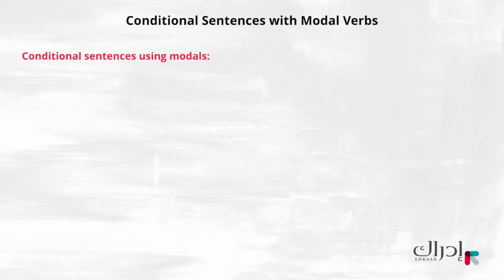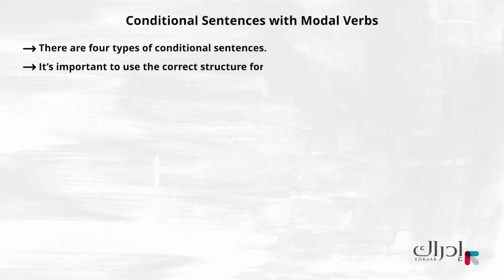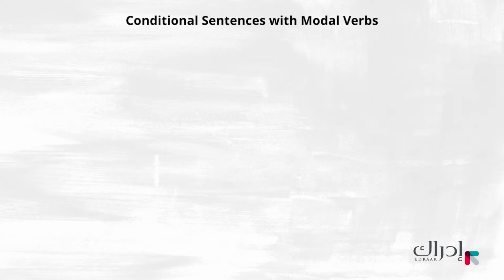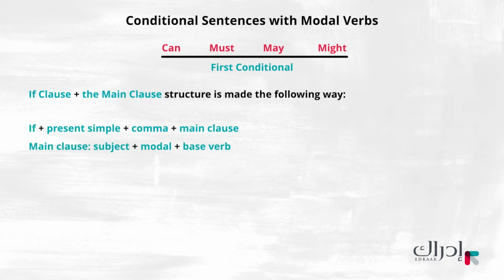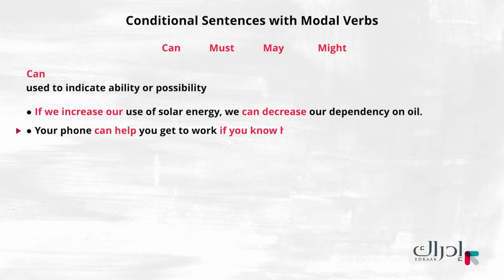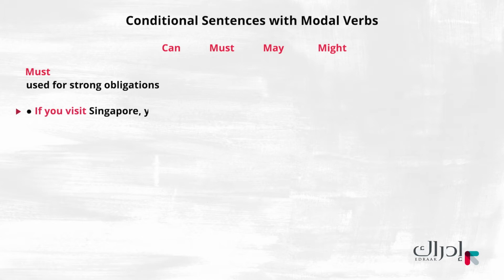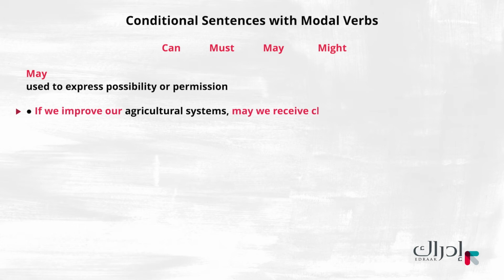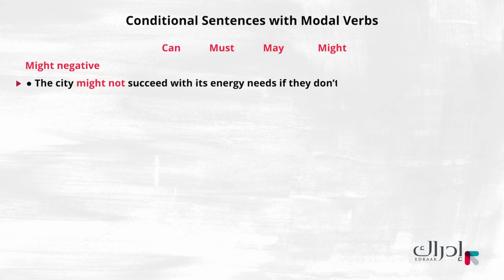الجمل الشرطية والأفعال الناقصة - الانجليزي للصف العاشر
Join us in this lesson to learn more about conditional sentences with modal verbs. There are many types of conditional sentences and in this lesson, we will discuss them in detail.

إنضم إلينا في هذا الدرس لمعرفة المزيد حول الجمل الشرطية باستخدام الأفعال المشروطة. هناك العديد من أنواع الجمل الشرطية و نناقشها في هذا الدرس بالتفصيل.

هذا الفيديو مقدم من منصة إدراك للتعلّم المدرسي المجانية، حيث يمكن للطالب الدراسة من الاف الدروس التعليمية في مادتي الرياضيات واللغة الإنجليزية بطريقة سلسة ومبسطة لجميع الأعمار.

2-      اختر "سجّل الآن" لإنشاء حسابك المجاني
3-      اختر المادة والصف التي تريد تعلّمها
4-      ابدأ التعلم